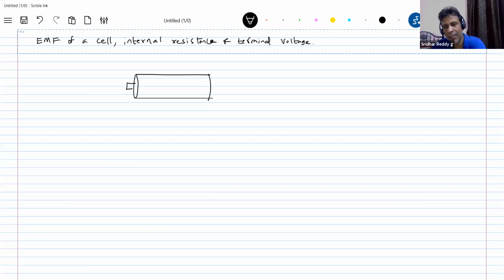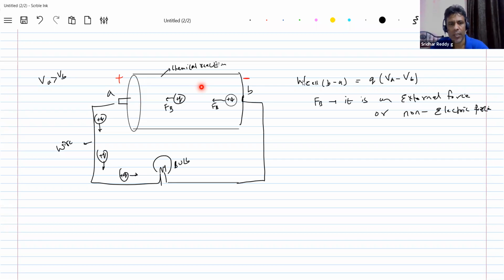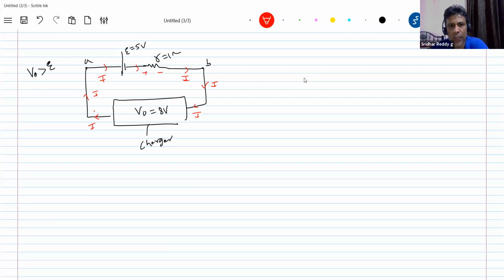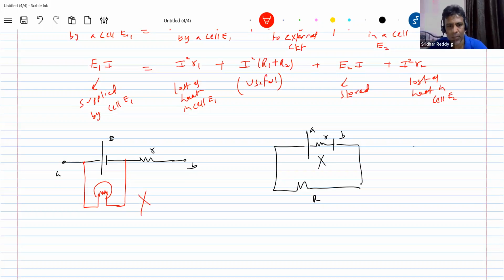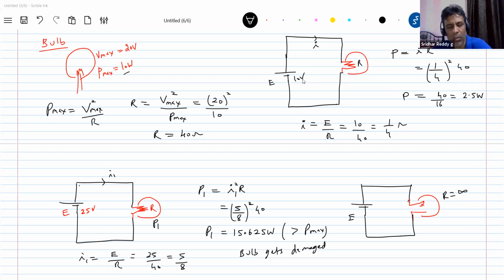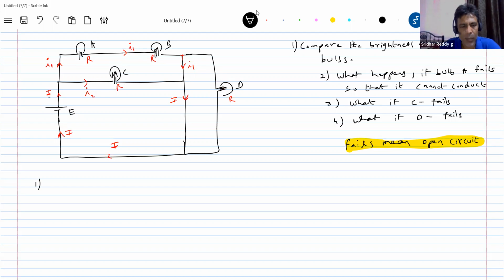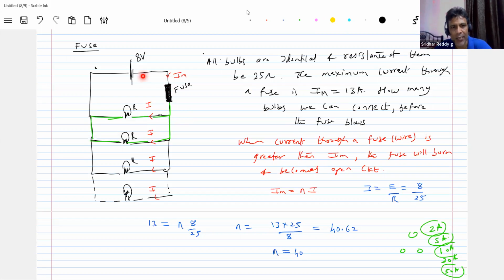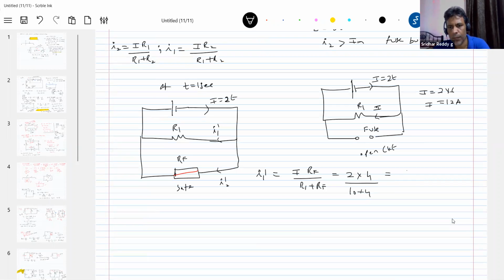1)EMF of a cell. bulbs fuse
Topic Name: 2)Emf of a cell,  grouping of cells,  short ckt , open ckts ,bulbs, fuse, heater coil, maximum power transfer
Title: 1)EMF of a cell. bulbs fuse sridharsirphysics physicsnumericalshelp sridharsirphysics physicsnumericalshelp iitjeephysics jeeadvancedphysics physicsnumericalshelp sridharsirphysics jeeadvancedphysics iitjeephysics jeeadvanced Thanx for watching this video😊 . Experience--20yrs ; Mentored below 100 and 1000 JEE Advanced Ranks.